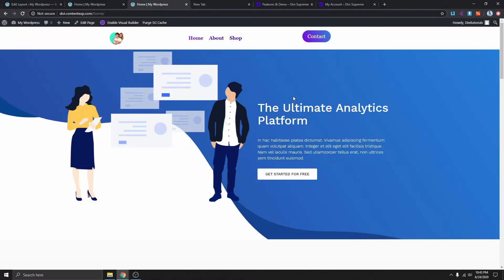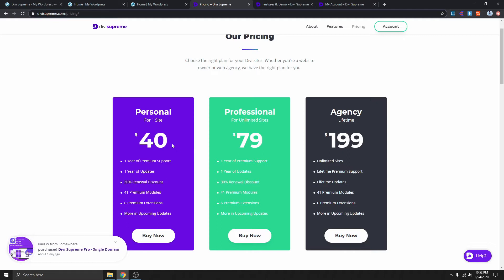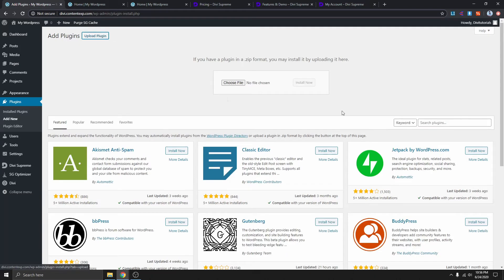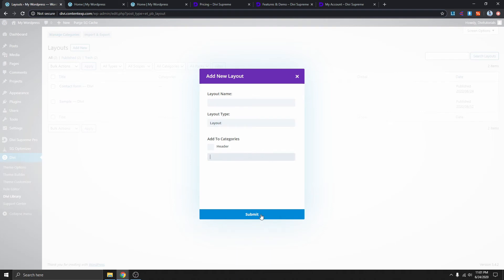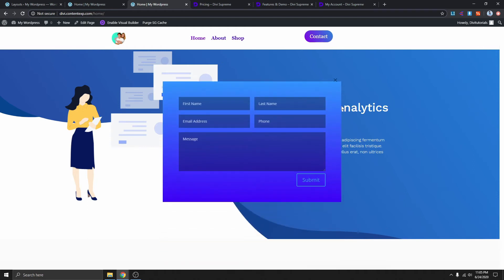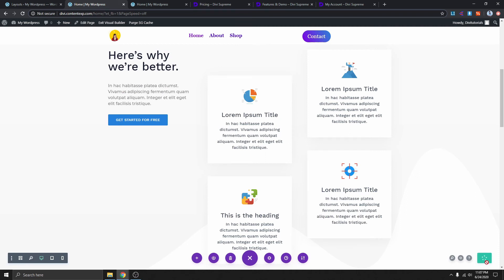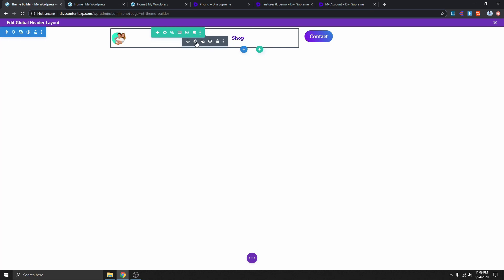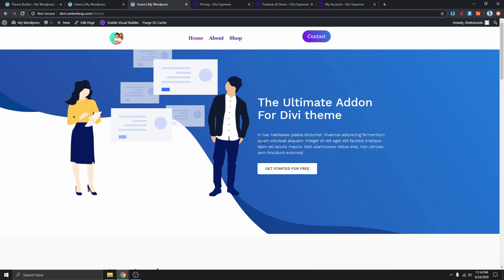How to Create a Divi Popup with Divi Supreme Pro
In this tutorial, I will show you how to create Divi popup using the Divi supreme pro plugin. With this plugin, you can turn any Divi module into a popup, you can also add a popup to your menu or footer. In fact, if you're using the Divi theme, Divi Supreme Pro is a must-have plugin because it will add extra functionality to your Divi theme and extra 40+ premium modules to your Divi Modules.

☑ Watched the video!
☐ Liked?

My Gear
My Camera
Mini Mic
Focusrite Audio Interface